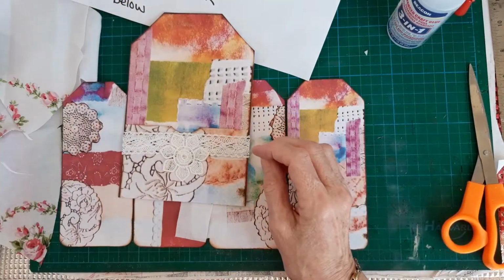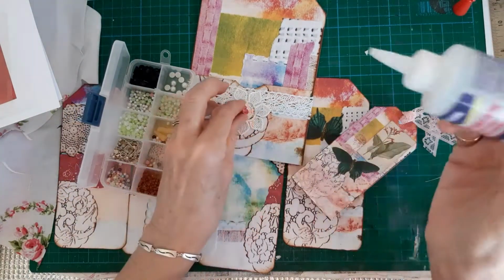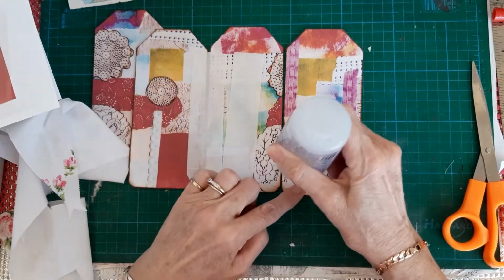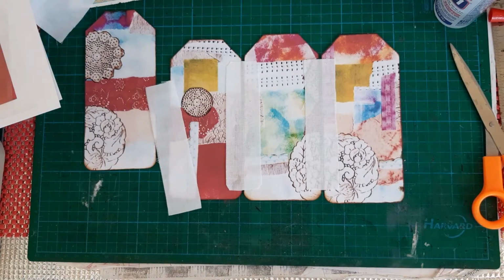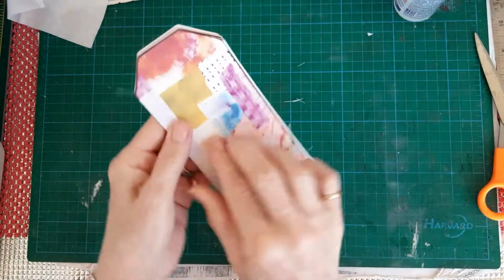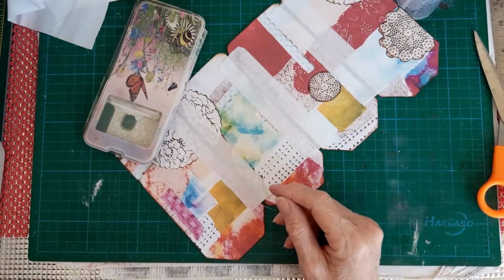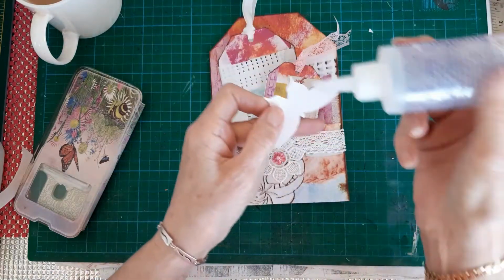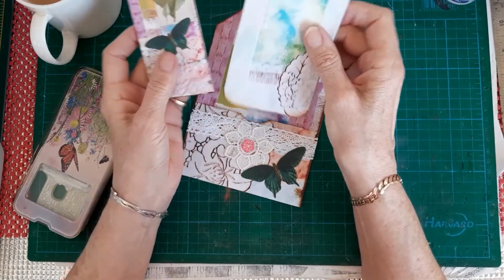Minxy Studio DT no.5 More tags and what I do with them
Minxy Studio UK Tag bases.  A fun way of joining them with material strips and making a stuffed pocket from a giant tag.